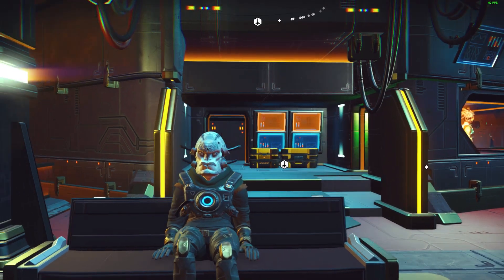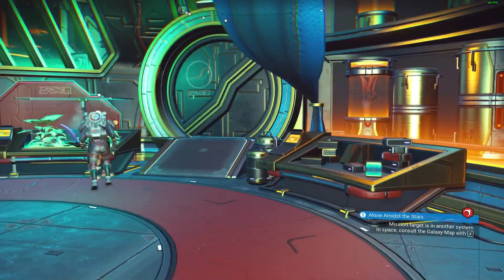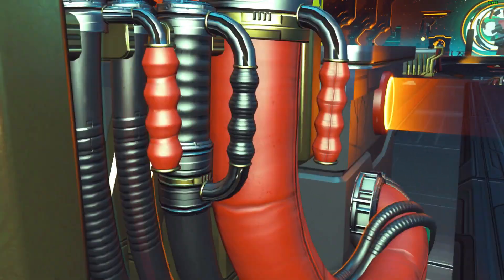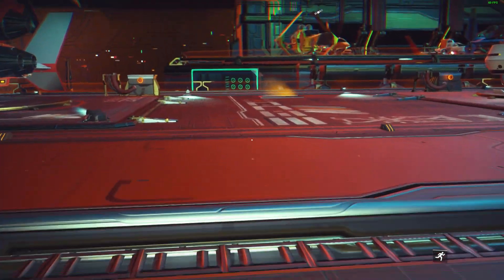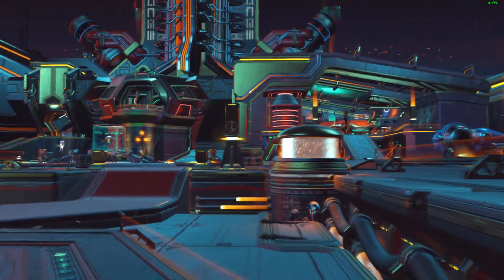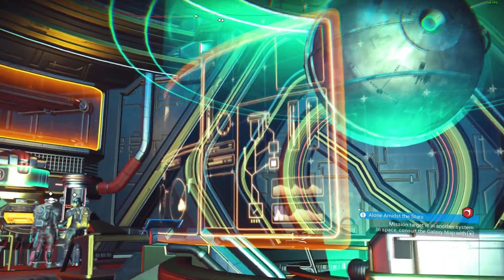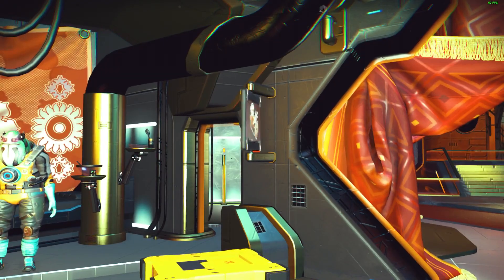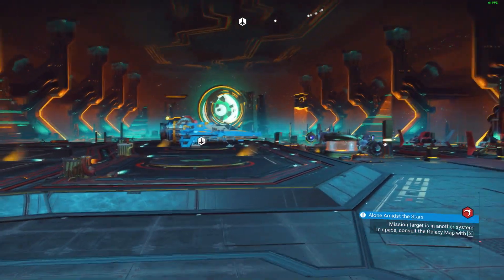small details of the anomaly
sound effects from: fesliyanstudios